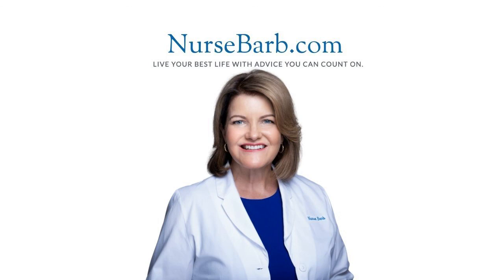Vulvodynia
Vulvodynia means pain around the vulva and the vaginal opening.And vulvodynia is one of the most distressing conditions that a woman can have. Because it's pain that's often misdiagnosed by many healthcare providers.

And many of my patients tell me they've had to see three, four, sometimes five different specialists and no one can figure out what's going on. So, if you think that you have vulvodynia, chances are, you've been doing a lot of research online. And one of the things that's so frustrating is that oftentimes when we examine a woman and we look at her vulva and her vaginal opening,  we don't see anything that tells us that there's anything wrong here.